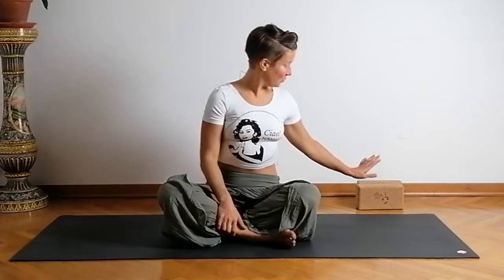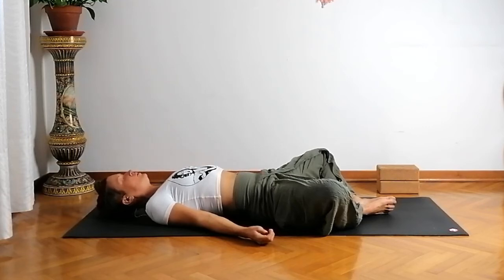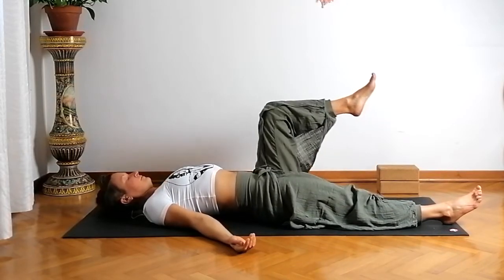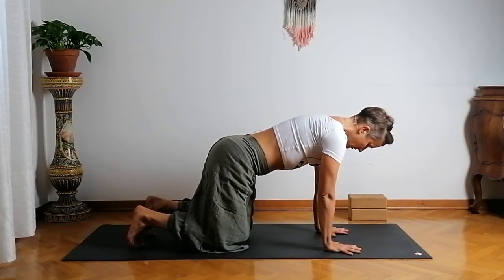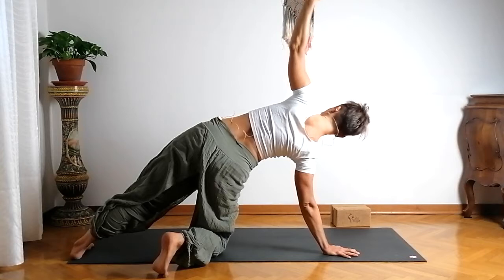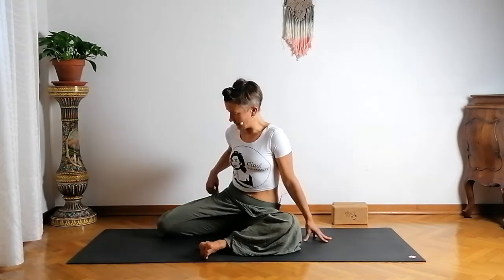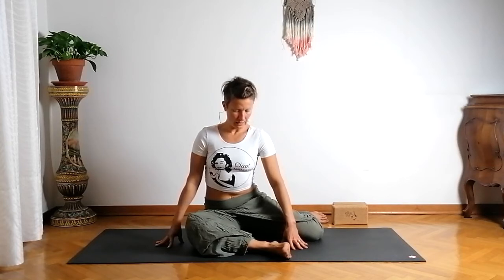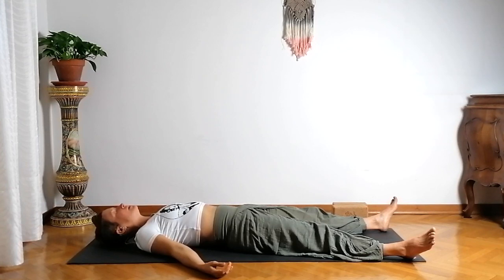𝟺𝟶-𝚖𝚒𝚗𝚞𝚝𝚎 𝚐𝚎𝚗𝚝𝚕𝚎 𝚢𝚘𝚐𝚊 | 𝚏𝚘𝚛 𝚎𝚟𝚎𝚛𝚢𝚋𝚘𝚍𝚢 | 𝚔𝚒𝚖 𝚊𝚗𝚍𝚎𝚛𝚜𝚘𝚗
This is a 40-minute gentle, slower paced practice, for absolutely everyone. If you are new to yoga, this is a great way to become familiar with using your breath while moving and finding space in your body. If you already have a yoga practice, this is a great flow for days when you need something a little less demanding and a bit more delicate.

If you have yoga blocks or books, keep them by the mat so you have them nearby, though they are not a necessity so if you don't have them, you can still do this practice!